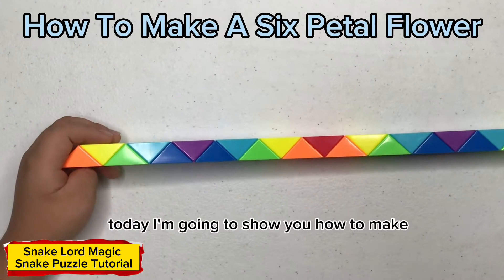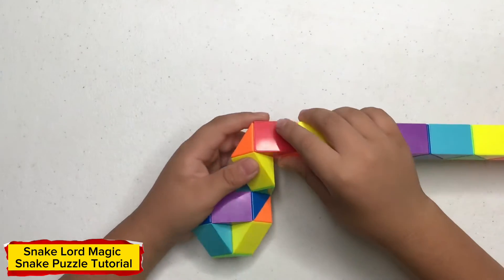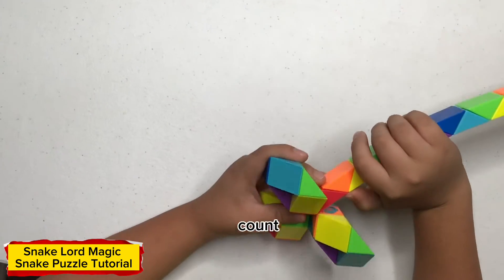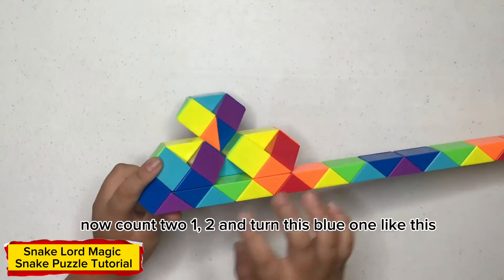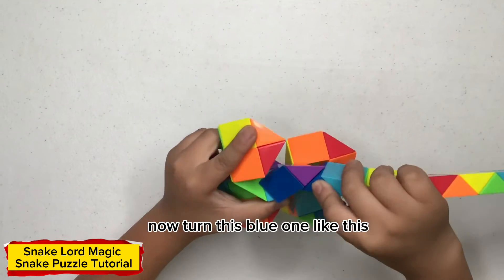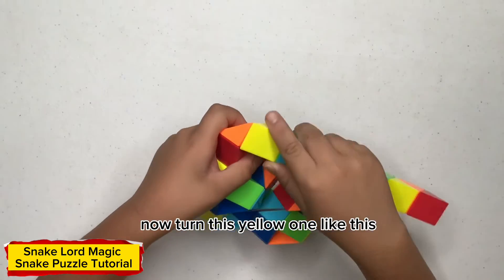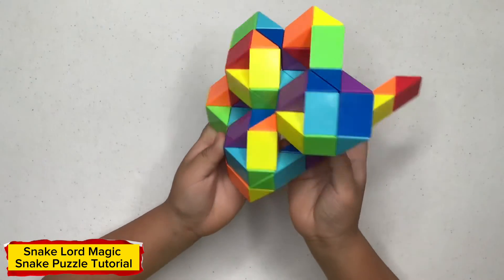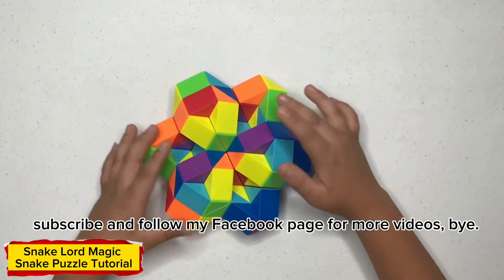How To Make A Six Petal Flower - 72 Pieces Magic Snake Puzzle - 魔 尺 72 段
In this video, I will show you step by step How To Make A Six Petal Flower out of  72 Pieces of Magic Snake Puzzles. Hope you like my video!